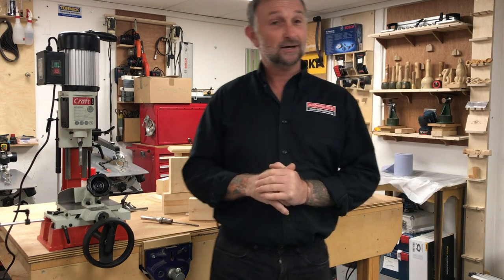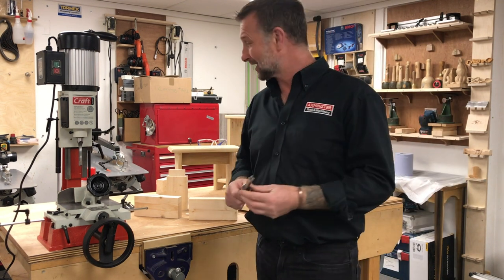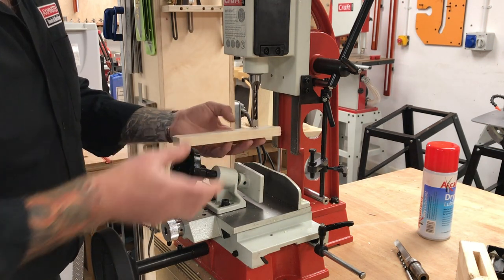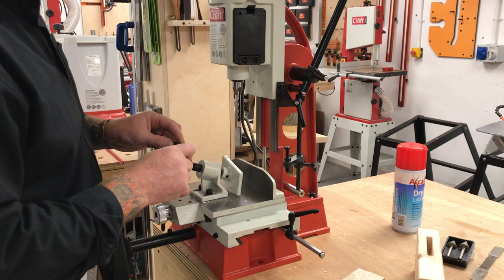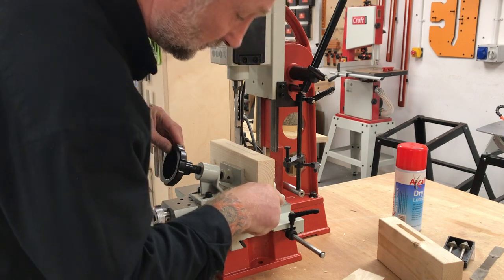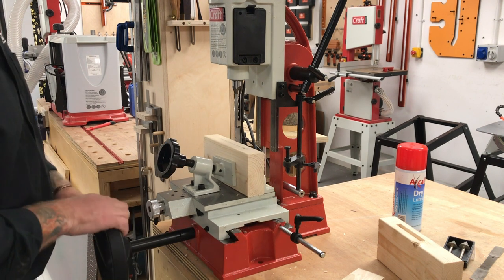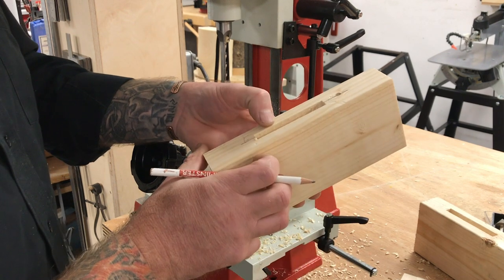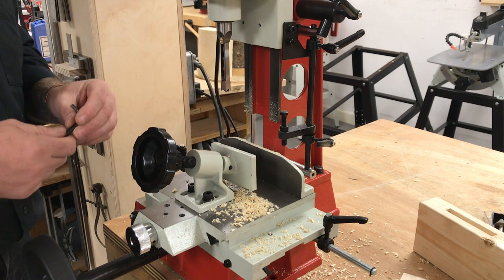Workshop Wednesday - Morticer Set Up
Setting up and using a morticer can be tricky if you've never used one before. Skill Centre Tutor and Head of Staff Training, Craig Steele, uses the Axminster Craft AC16BM Morticer to illustrate what you need to know.